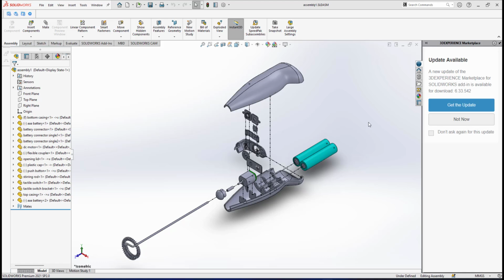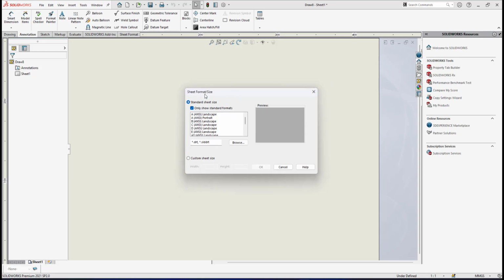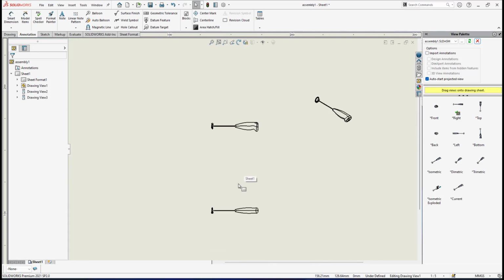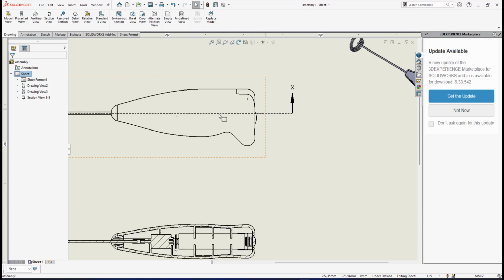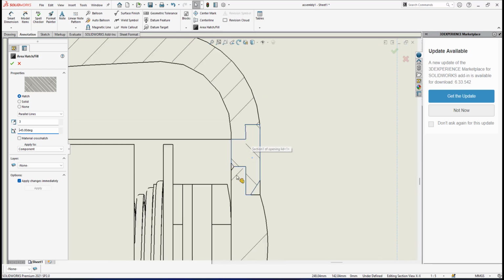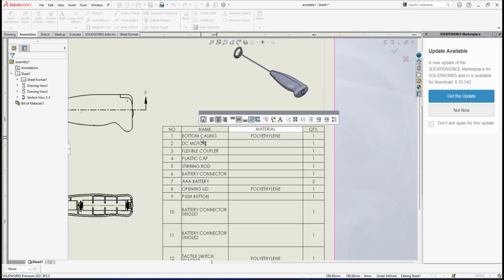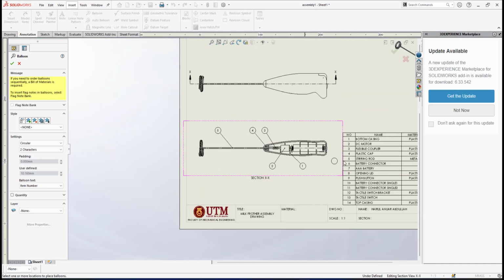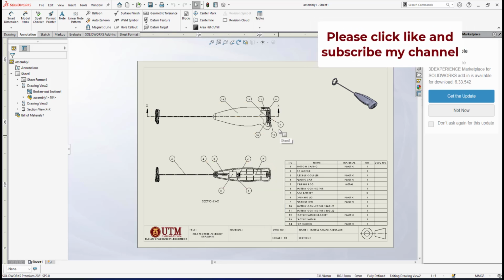Part 13 Assembly Drawing of Milk Frother in Solidworks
Assalam and greetings. This video is about assembly drawing of my milk frother solidworks project. I hope it helps.